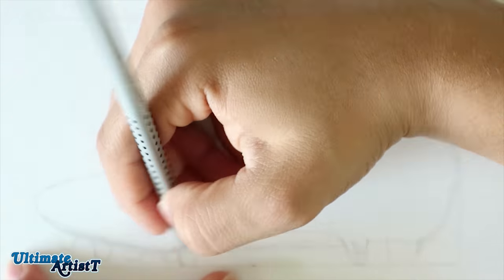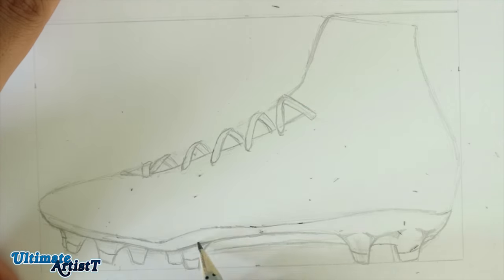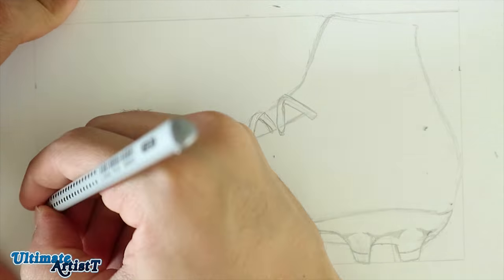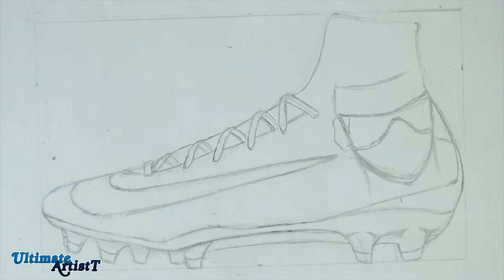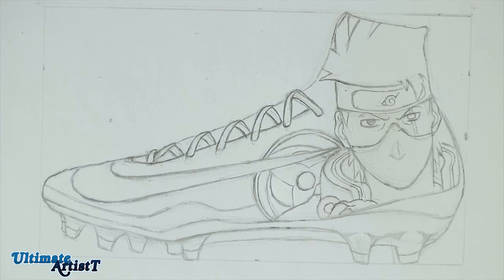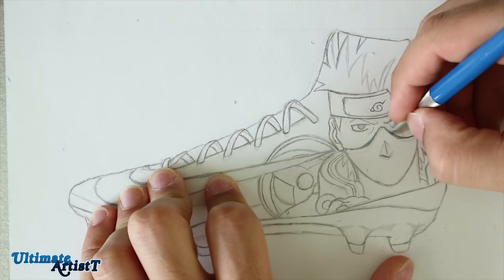Nike Mercurial Manga Pack - Naruto Cleats | Art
In this video I'll be drawing/colouring the Nike Mercurial Manga Pack - Naruto Football (Soccer) Cleats.

I'm taking no credits for the design of the cleats, for more details and the creators information check out

Background song by; Darren`s "Ideas" (Lofty Sound Release)